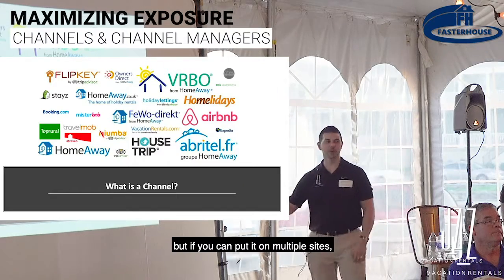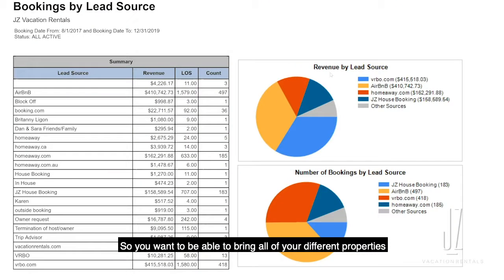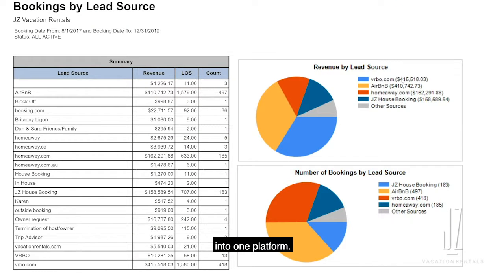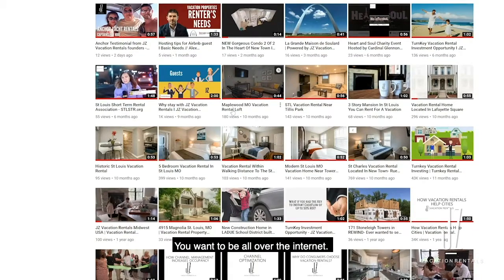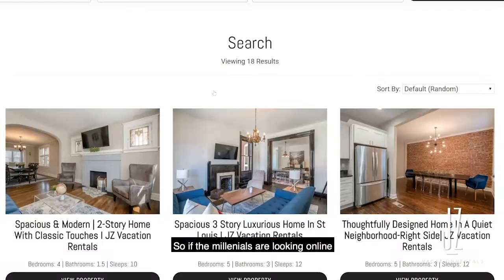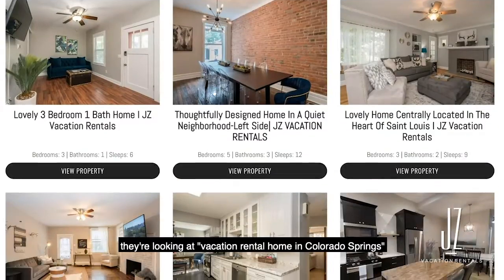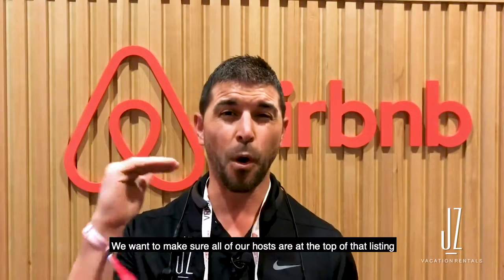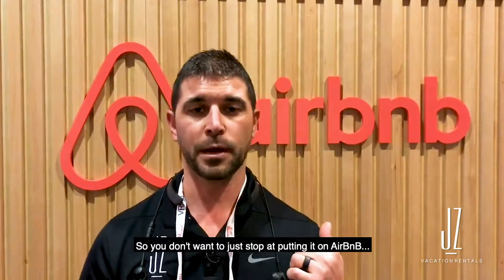How to increase your vacation rental property exposure // JZ Gives Back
Do you own an airbnb or vacation rental investment property? In this short video, the CEO of JZ Vacation Rentals gives tips to marketing your short term rental property on platforms other than airbnb. The key to increasing your revenue and occupancy on a vacation rental property is to leverage as many websites and search engines as possible to reach your targeted guest demographic. Each marketing channel such as airbnb have different demographic audiences within the channel and it's important to learn how to increase your internet presence and visibility to stand out.

The video was produced by JZ Media Group, JZ Gives Back & JZ Vacation Rentals.

The video was taken at the International Vacation Rental Management Association in New Orleans 2019.

The VRMA is a nonprofit educational platform for host & vendors across the world.